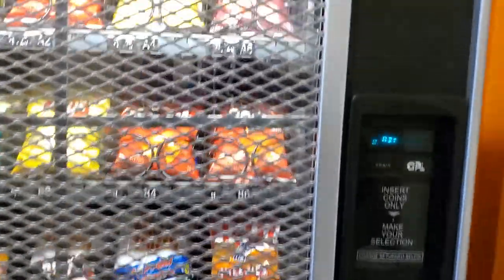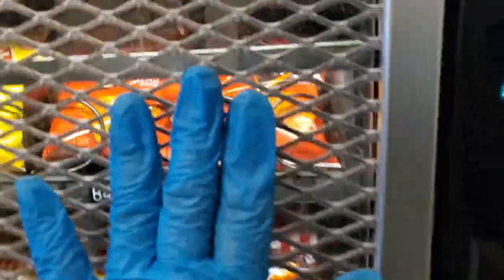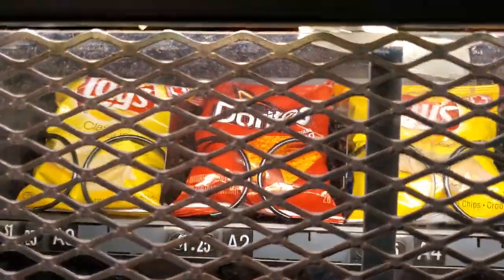how to secure vending machine glass from getting smashed vandalized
How to Secure Vending Machine Glass From Vandalism Trick

Here is the story on why you need to secure your vending machine from vandalism.